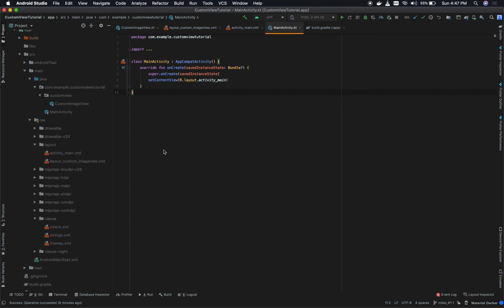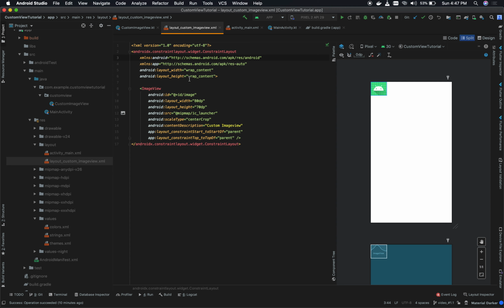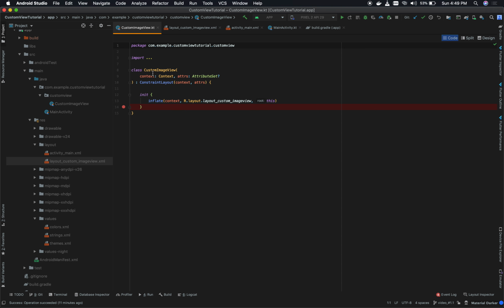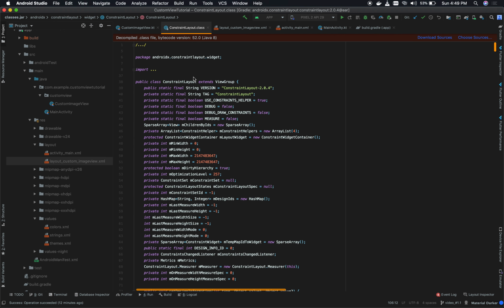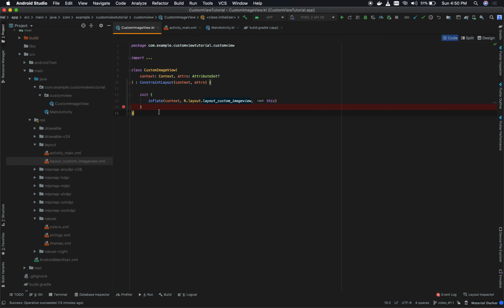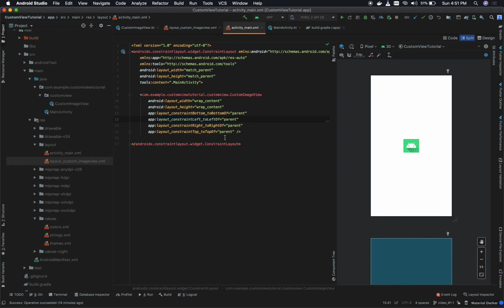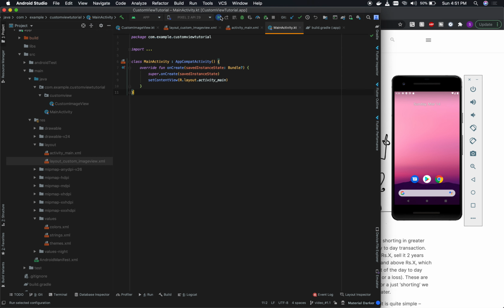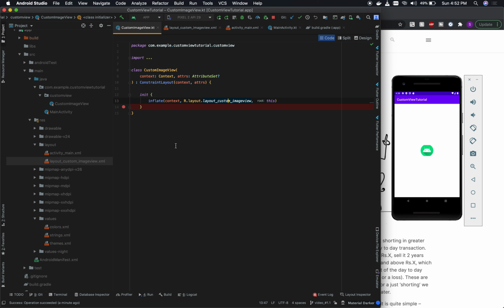CustomView: #1. Create your first CustomView & use it in Activity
Custom View is a very integral part of building an enterprise-level android app. With custom views being developed once, we can use them in different activities.
In this video, to step into our journey of learning CustomViews, we will create our first custom view and use it by embedding it in an activity layout. 🙂